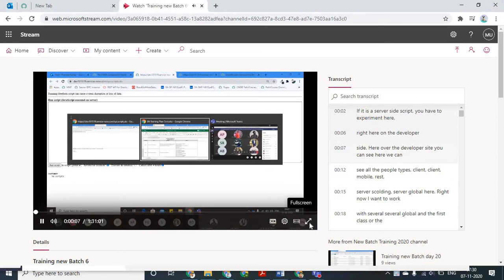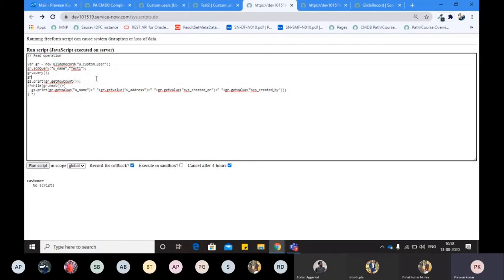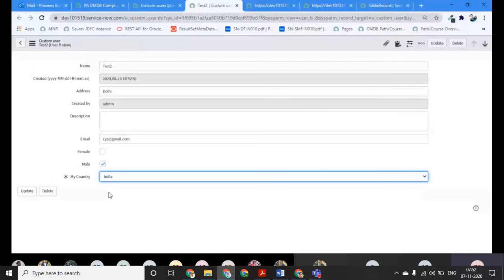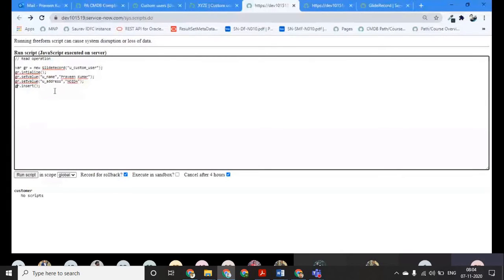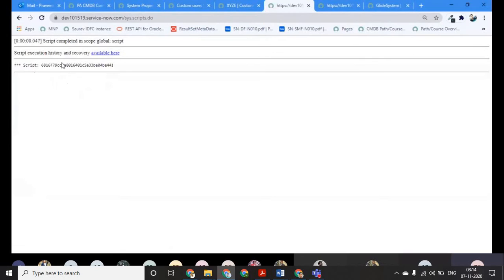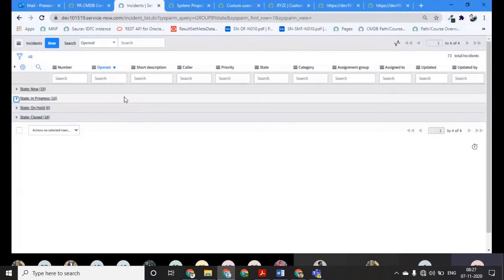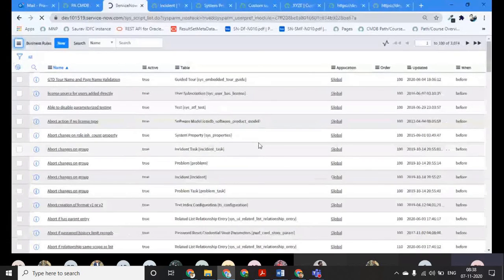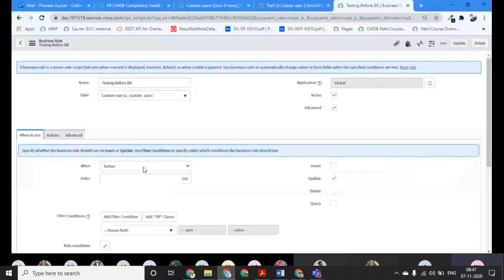Training Video 6